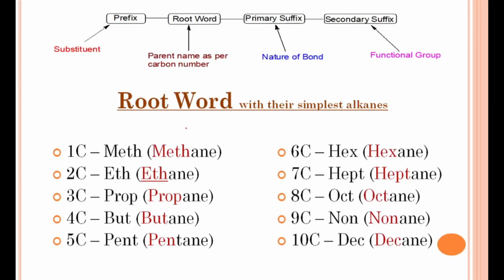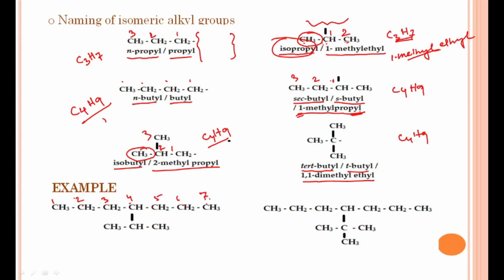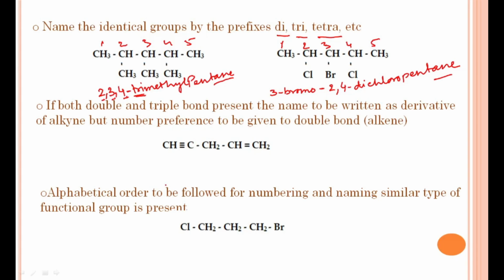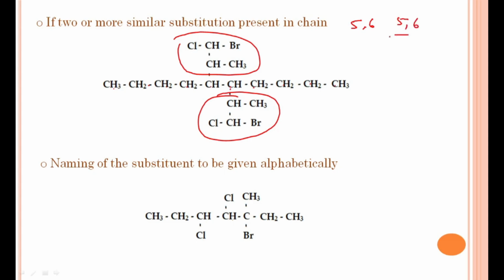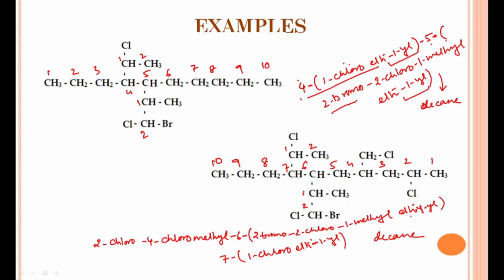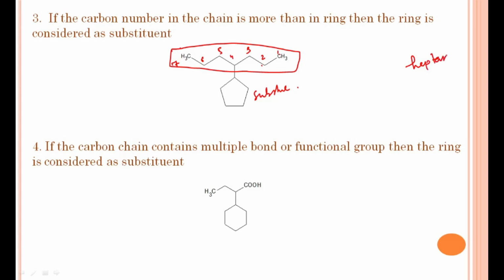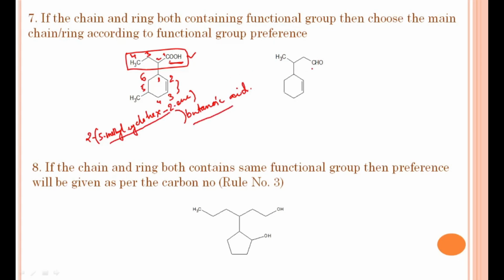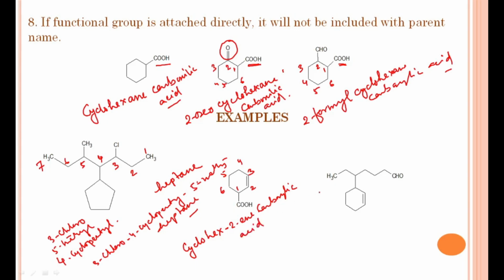Nomenclature of Aliphatic Hydrocarbons: Part - II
The Video Includes the following topic:
   1.  Nomenclature of complex hydrocarbons
   2.  Nomenclature of cyclic hydrocarbons

B. Pharmacy Syllabus as per PCI

Attribution for Cover page image:
Templet downloaded from Blue marketing, slidescarnival.com